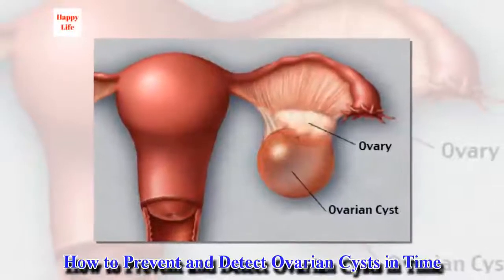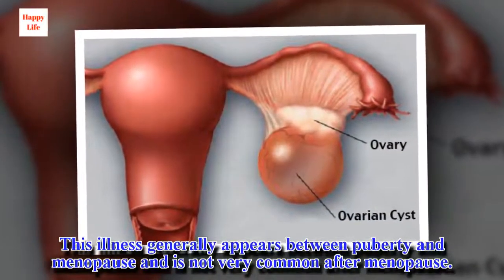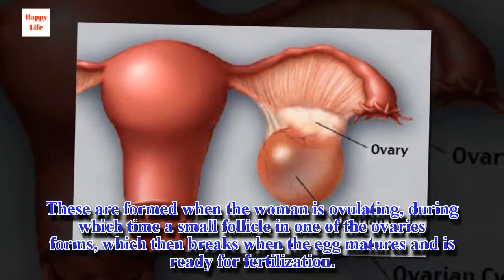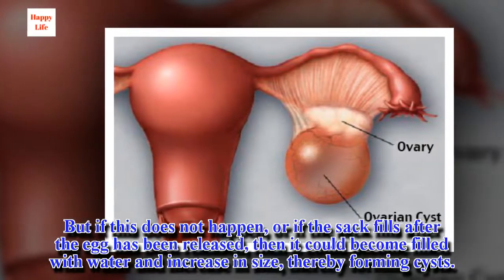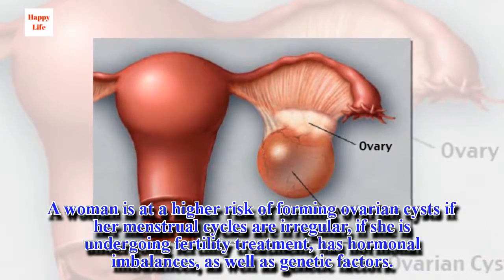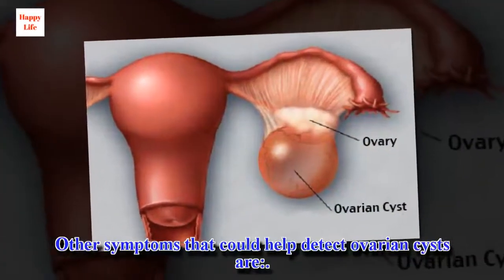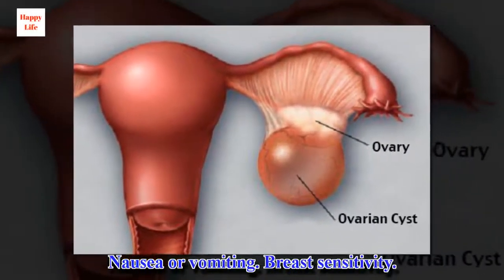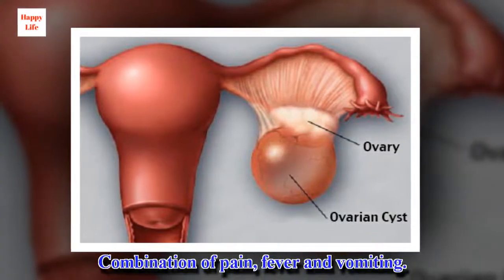How to Prevent and Detect Ovarian Cysts in Time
Ovarian cysts are a benign problem in some women. Even though they don't pose any sort of risk to health, it's best to treat them early on so as to prevent any future complications. This illness generally appears between puberty and menopause and is not very common after menopause.